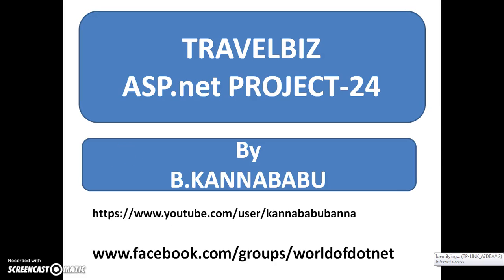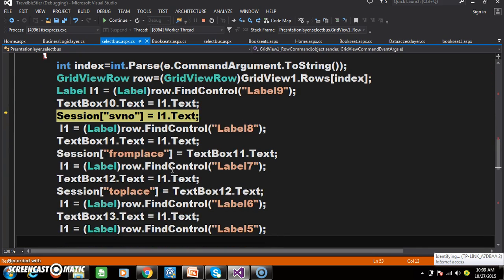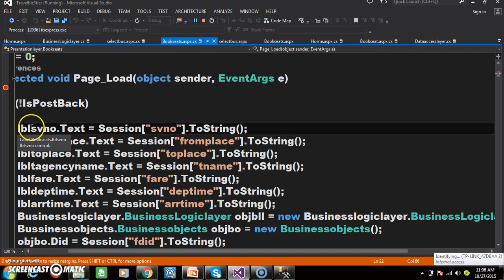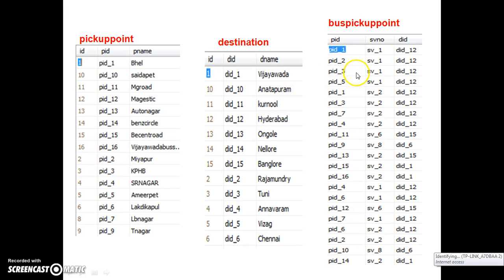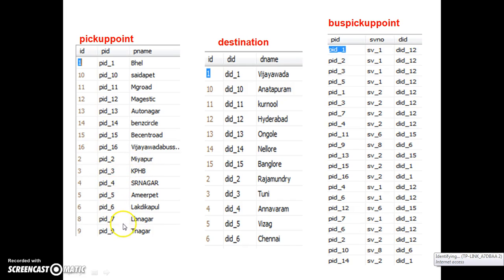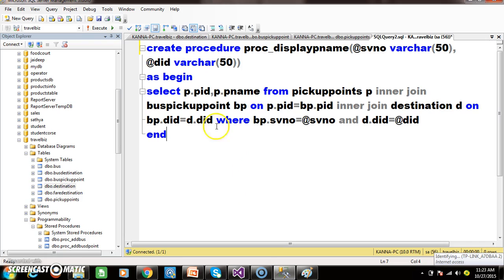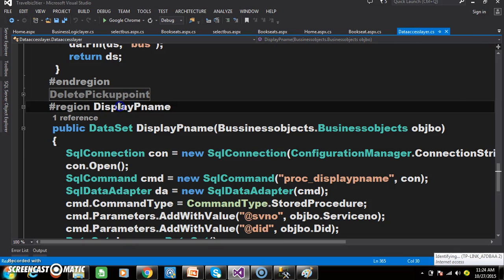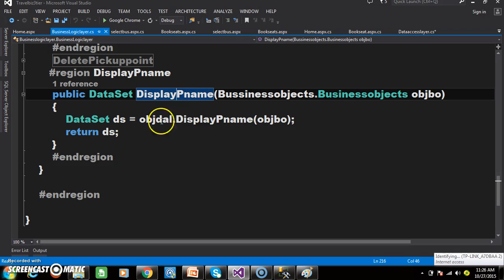ASP.net PROJECT BY KANNABABU(PART-24)